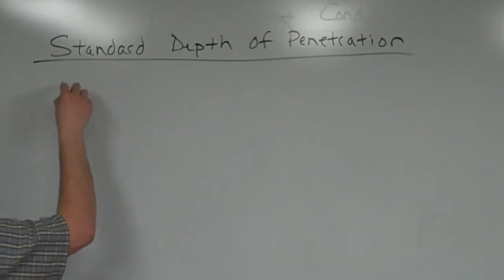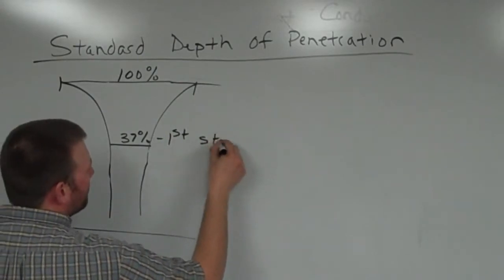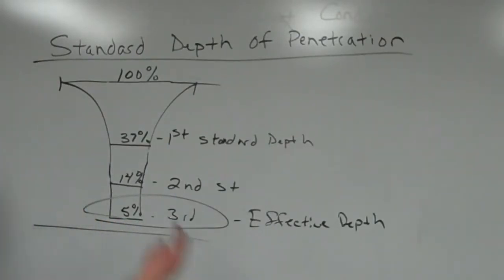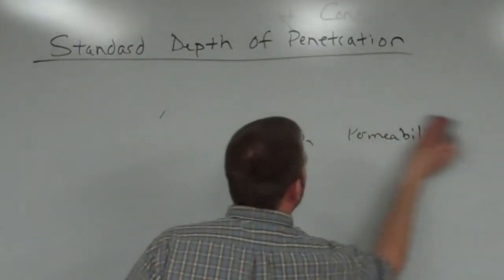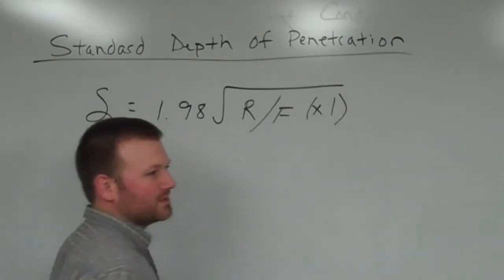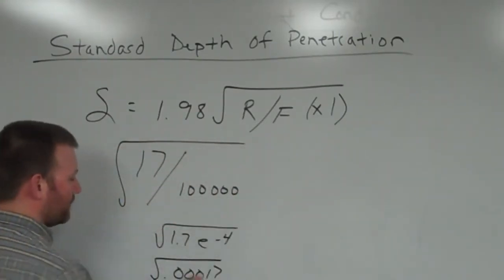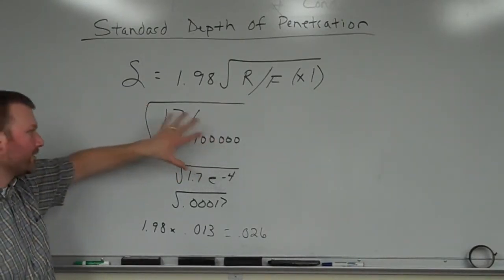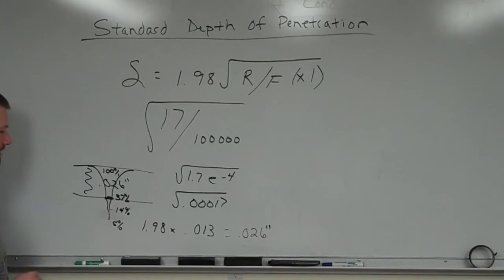Standard Depth of Penetration